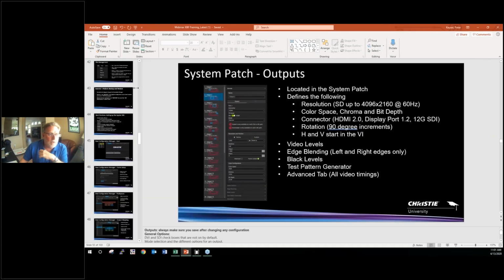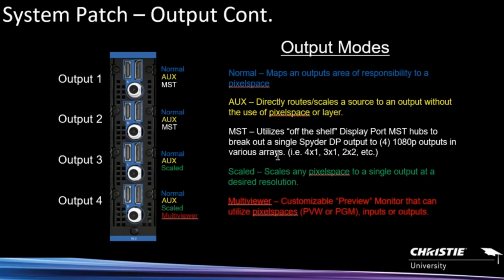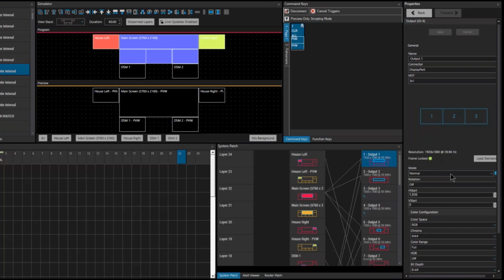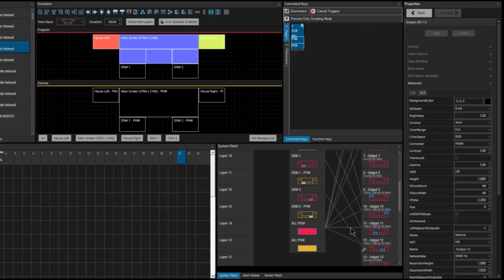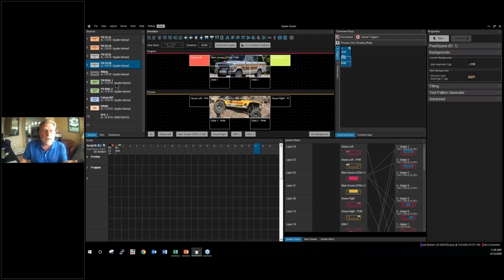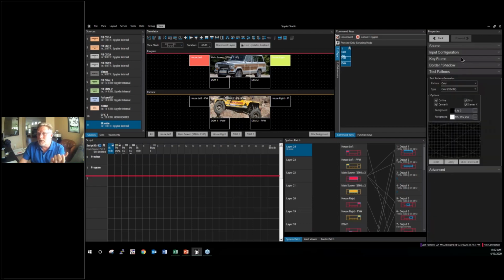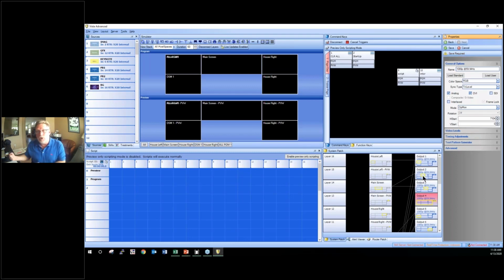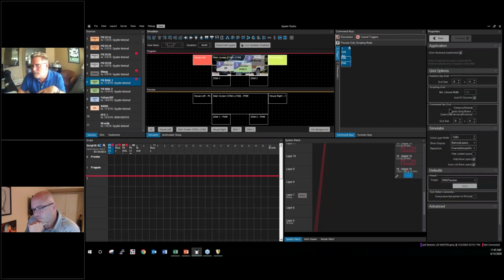SPY106: Christie Spyder Studio webinar - System patch and property panel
In this Christie® webinar we'll dive into the roles the system patch and property panel play in your Spyder system. Changing output settings, adjusting pixelspace, and layer values are all part of the fun!